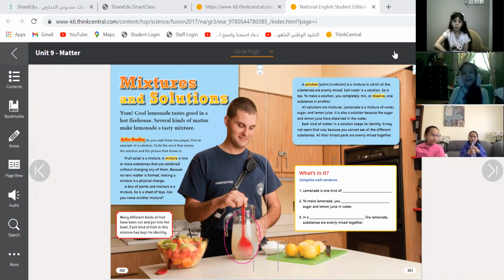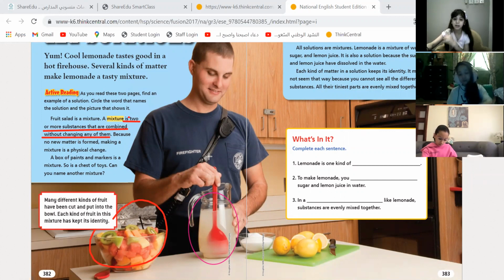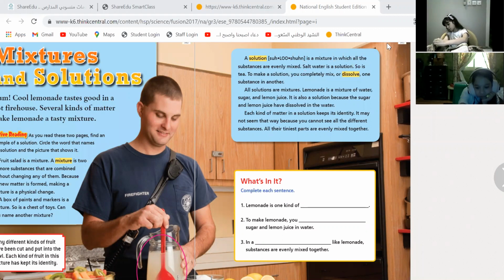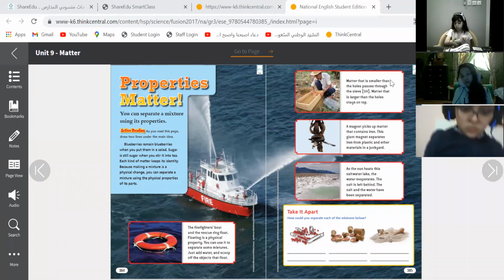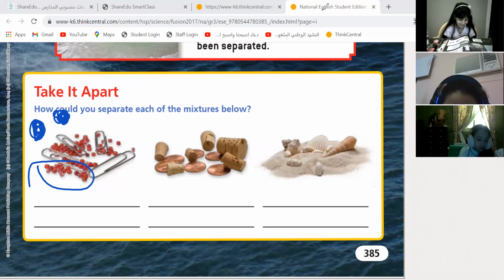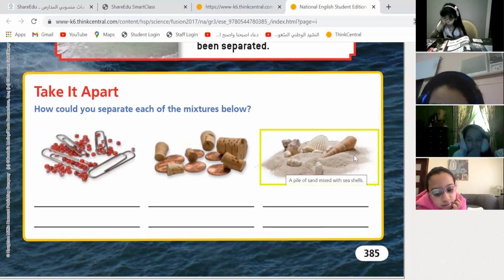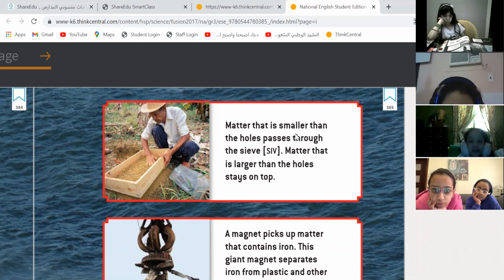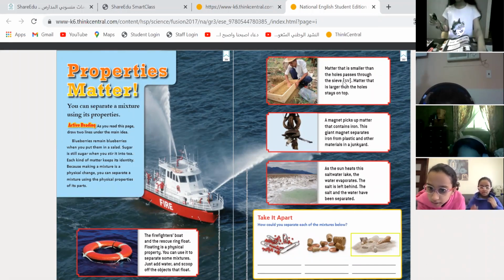grade 3 what are some changes to matter? part 3